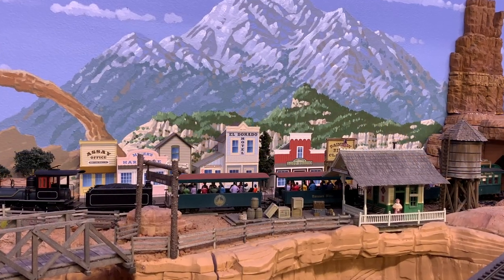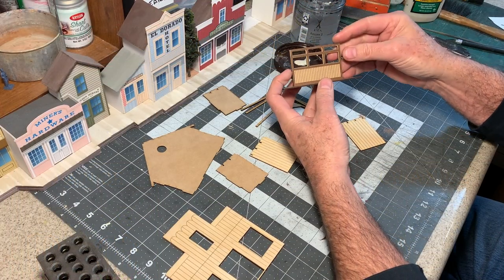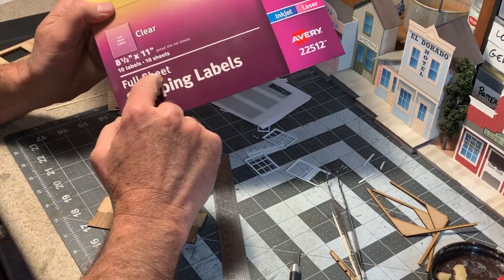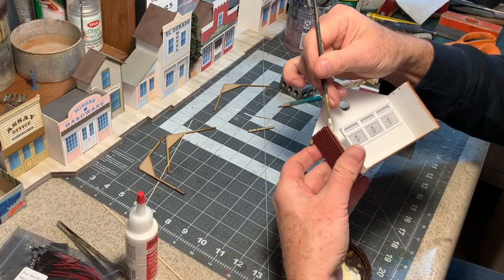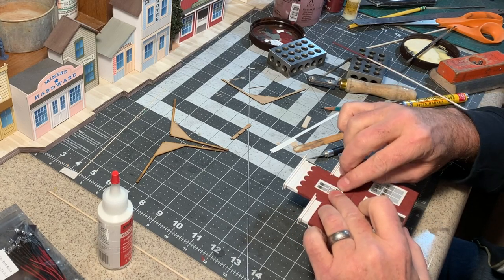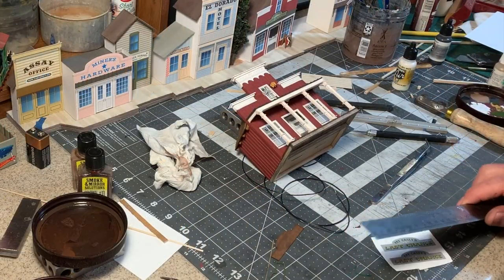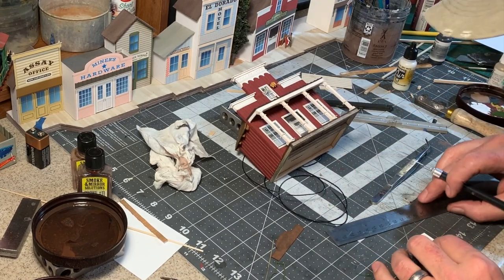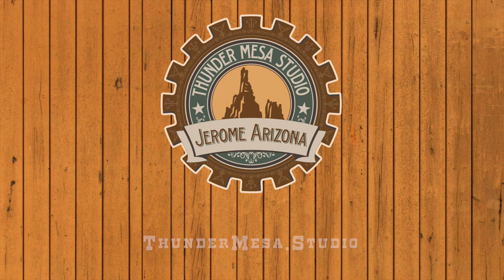The Rainbow Ridge Saloon | Building a Structure from Disneyland's Past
This week, I return to the Little Mining Town of Rainbow Ridge to build Pat Casey's Last Chance Saloon! My version of Rainbow Ridge is an homage to the original town that once stood near the load area for Disneyland's long gone Mine Train thru Nature's Wonderland attraction. Some of the structures still survive in the Big Thunder queue, but this one has sadly passed into Yesterland. The kicker here is that I'm using the same plans and parts that I used to build the Dead Eye Saloon in Gruesome Gulch a few weeks back. This is a build with lots of unique details!
Dave

Or become a member on YouTube!